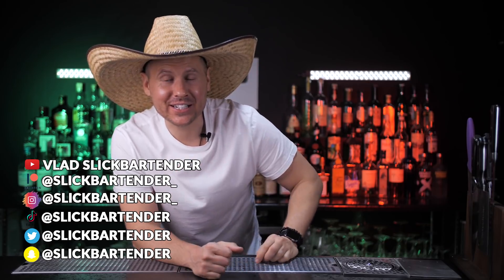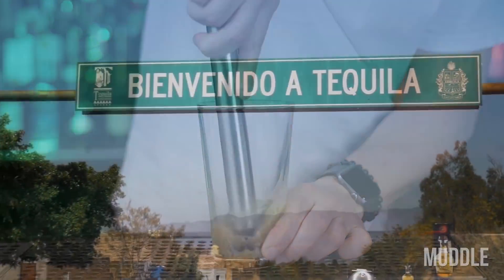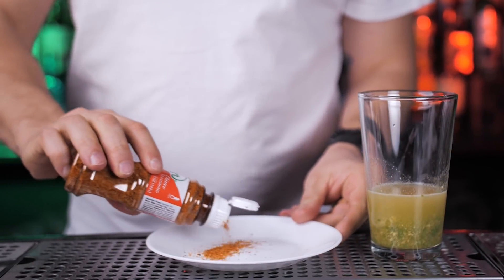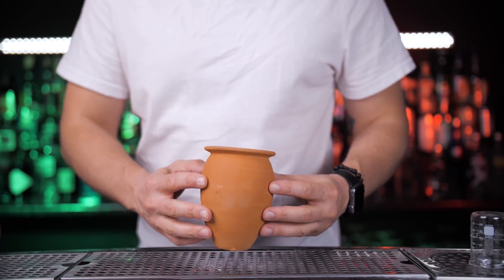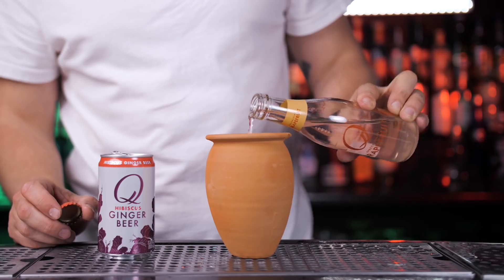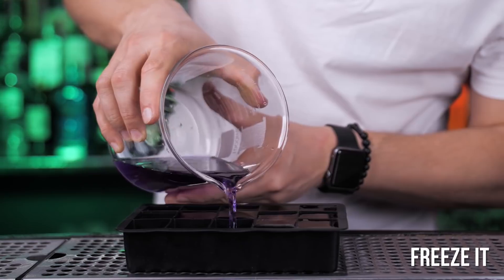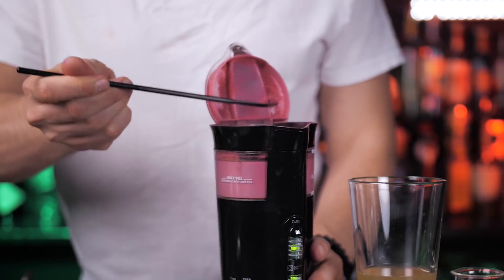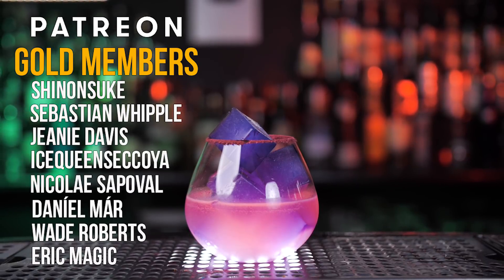Ultimate Tequila Cocktails for Cinco de Mayo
Ultimate Mexican Cocktails for Cinco de Mayo
In this episode, I made 3 cocktails with tequila: Mexican Breakfast, twist on the Mexican Mule and Color changing margarita.

YOU WILL LOVE THIS VIDEO:
How to Make an Espresso Martini | Home Pro Expert

MY CONTENT CREATION TOOLS AND BAR TOOLS: